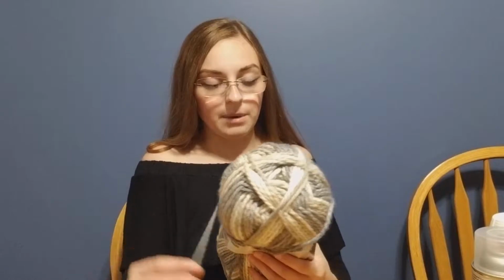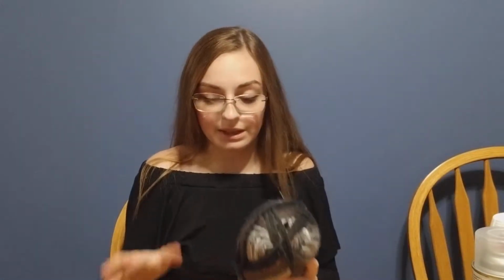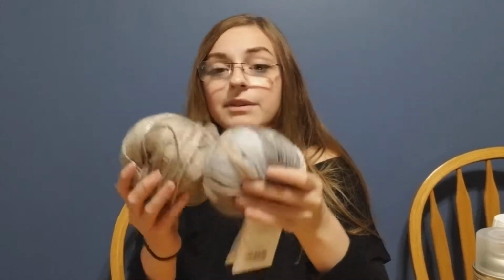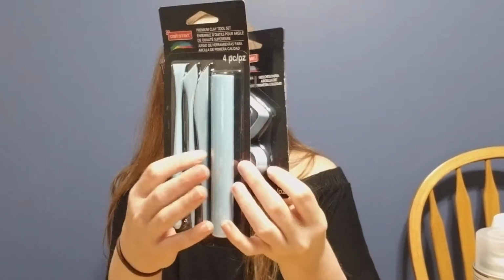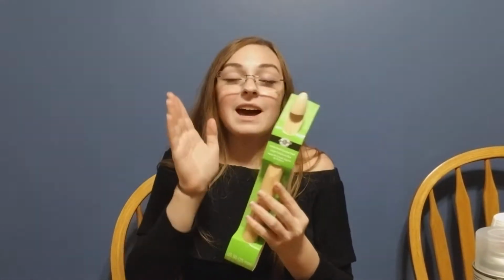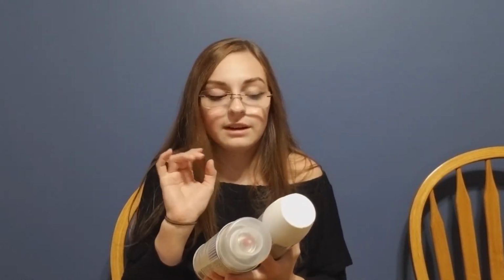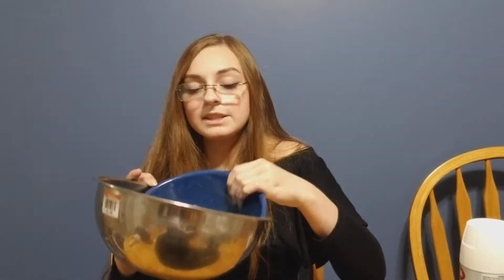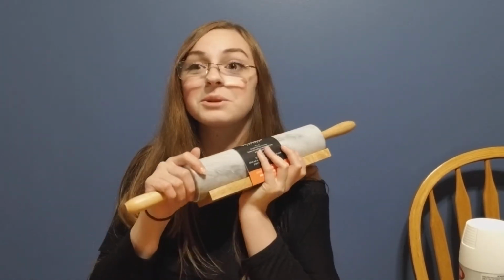New Yarn And Project In Mind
Lookiing forward to getting time to crochet my heart away. The sooner the holidays are over, the sooner I can get back to relaxing!